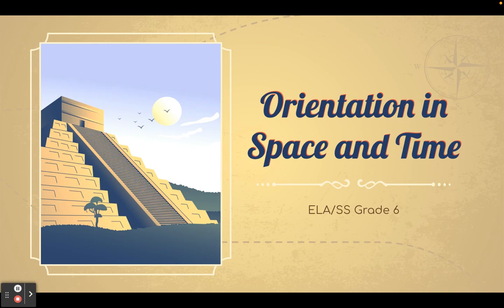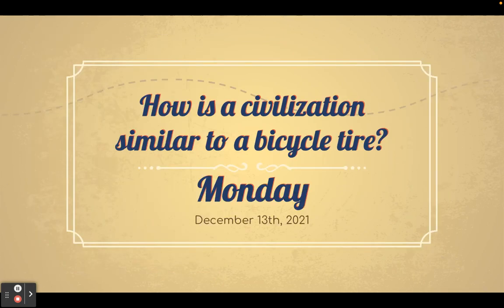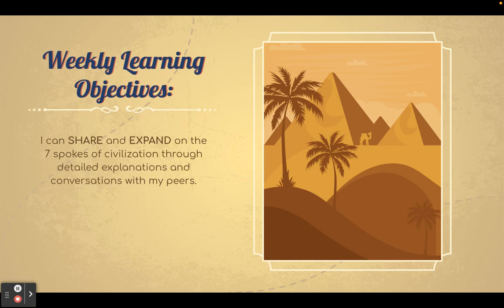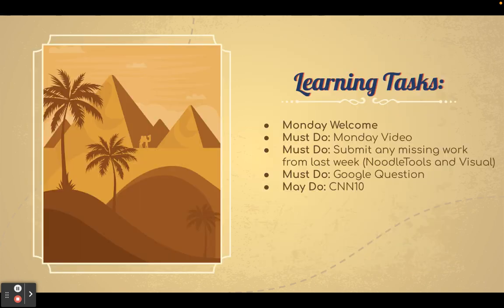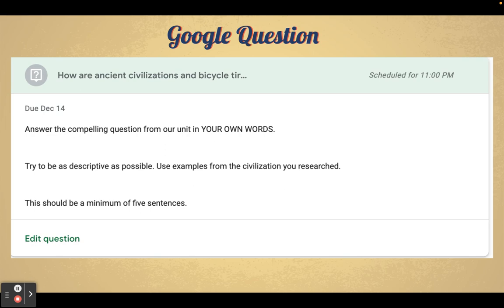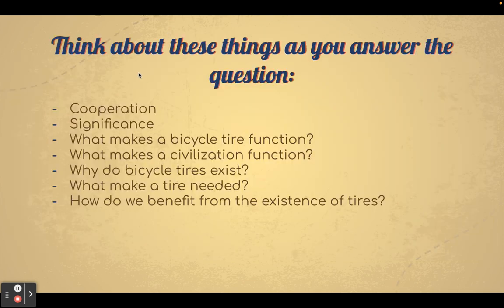Monday, December 13th, 2021: Video Lesson